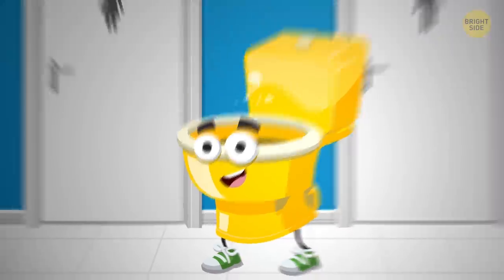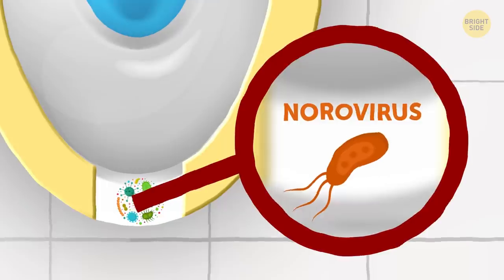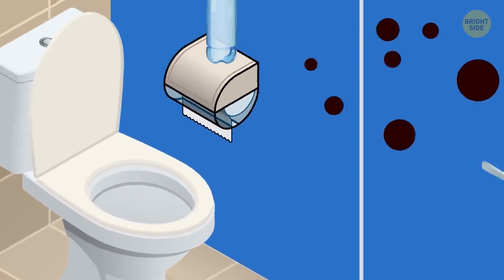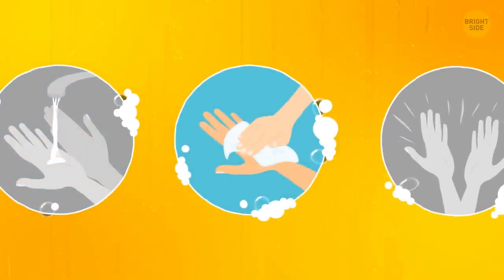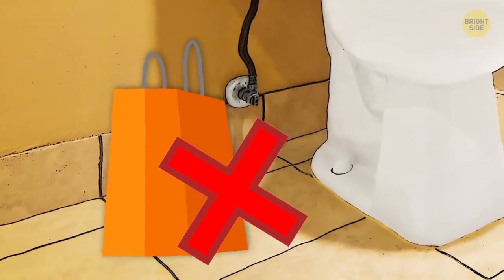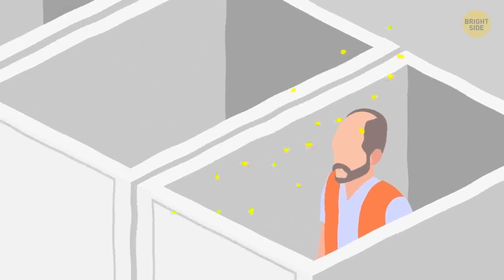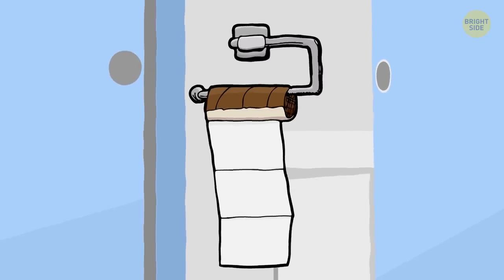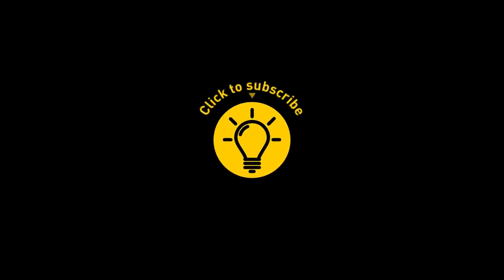Why Public Toilet Seats Are Shaped Like a U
We all use it every day —the John, the Throne, the Lavatory, the Potty, the Commode, the Latrine, the Privy…the Toilet! No matter what you call it, public restrooms aren’t always the most pleasant experience; the germs, unspoken etiquette…no one likes to talk about it, it’s can be a tender subject, but, Brightsider, today’s your lucky day!

You're gonna find out why public toilet seats are shaped like a U (this isn’t what they’re like at home, right?), which stalls are cleaner than others, what exactly the proper Hand-Washing technique is and many other things!

TIMESTAMPS:
Why are public toilet seats shaped like a U? 0:31
Do those toilet seat covers really make it more hygienic? 1:09
Are some stalls cleaner than others? 1:40
Is it safe to take my drink with me into the stall? 2:18
What should I do with my drink if I have to GO? 2:57
What exactly is the proper Hand-Washing technique? 3:33
What if I’m loyal to my hand sanitizer? 4:20
🙂 Good-to-know tips for public bathroom etiquette 🙃 4:55

SUMMARY:
- The reason is for hygiene purposes, to keep that part of the toilet as far from your most sensitive areas as possible, as it could have some unwanted droplets on it.
- That little space in between the U-shaped seat may still have dribbles of urine on it, and it will just soak through the cover.
- The outside stalls are used less frequently, but that doesn’t necessarily mean they’re cleaner—just because it looks clean doesn’t mean that it is.
- There are over 3 million bacteria per square inch in that toilet bowl, just to give you some perspective.
- It’s best to leave your drink on your desk or have a friend hold it for you. But these aren’t always an option. If you must put your drink or mug on the sink, put clean paper towels down first.
- Rub the soap on top of your hands and between your fingers. Don’t forget to get under those nails! You should wash for at least twenty seconds. Rinse your hands completely and dry with a clean towel.
- Make sure your hand sanitizer is at least 60% alcohol. Know that hand sanitizers don’t get rid of all types of germs.
- If you’re out and you bump into someone you know in the bathroom, your first instinct might be to shake their hand or touch them with a greeting. Resist the temptation.
- Keep the restroom a quiet place. Some of us have to concentrate.
- Experts say that chatting at the sink while washing your hands is a no-no. They say that you should just focus on getting your hands clean and avoid eye contact.
- Whenever possible, don’t pick the stall right next to somebody. Put a stall or two between you if the restroom isn’t crowded.
- Say you’re standing in front of a one-person bathroom and you aren’t sure if there’s anyone inside.
- It’s a little-known fact, but many public restrooms are equipped with a fan, a.k.a an exhaust fan. It will circulate the air in the bathroom, in case you aren’t able to leave it smelling fresh as a daisy.